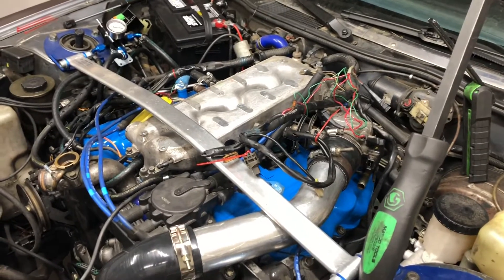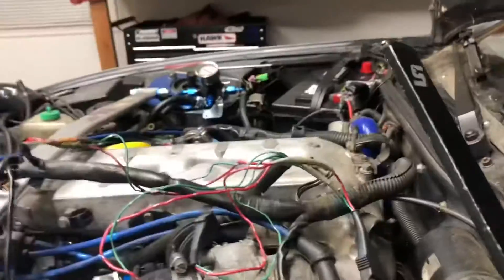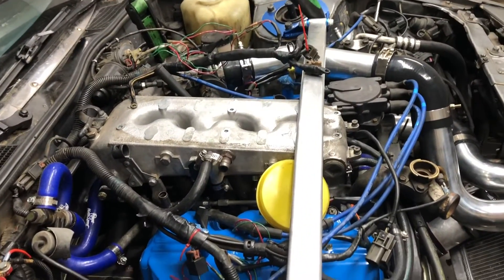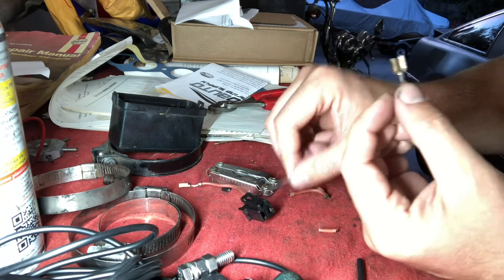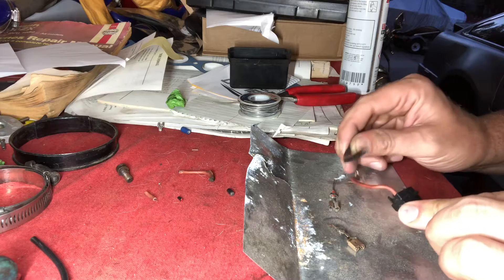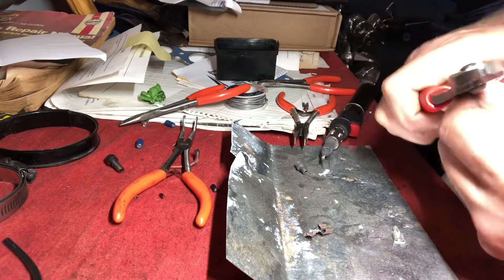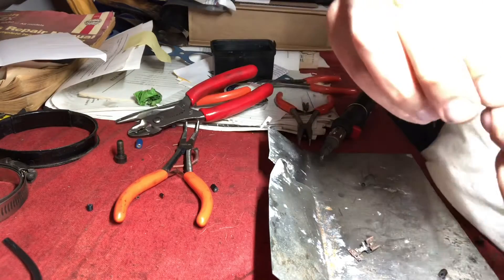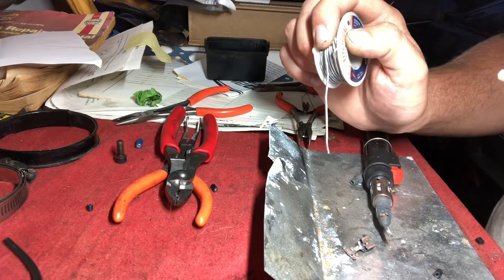Z31 Ep 22 How to blow a fusible link and fix it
Getting closer to the first start on the Z31 turbo build and started plugging in connectors on the wiring harness. found out the hard way that the CAS and Idle air control valve have the same connector.

I blew the fusible link which powers quite a few things I found out. I used some 16 gauge fusible link wire from ebay and was able to make a new fusible link.